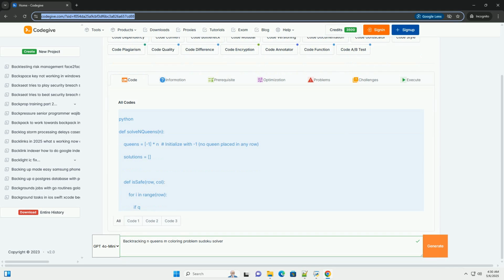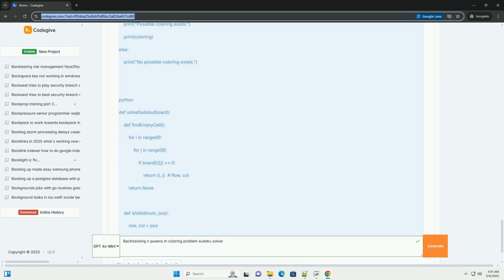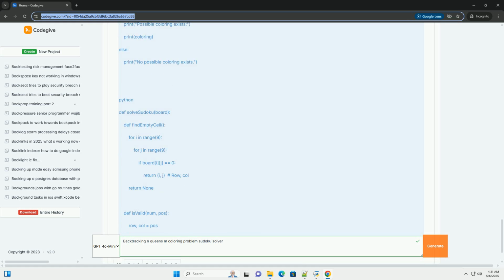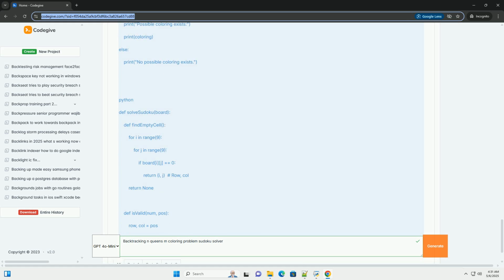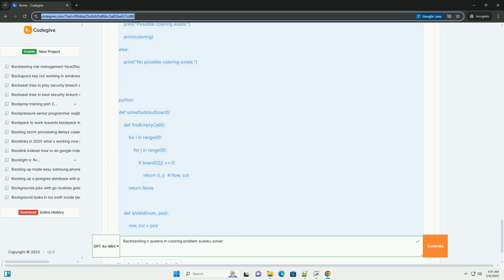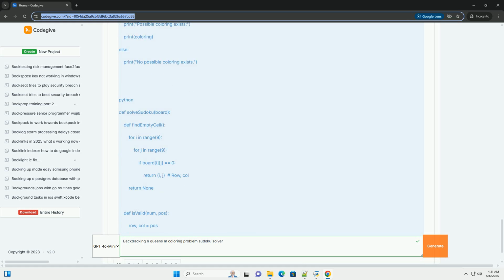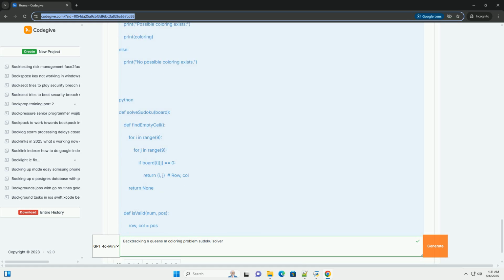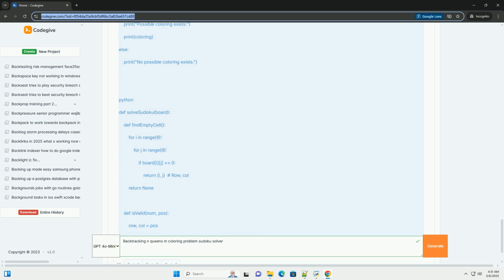Backtracking n queens m coloring problem sudoku solver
okay, let's dive into backtracking, specifically focusing on the n-queens problem, the m-coloring problem, and sudoku solving. we'll cover the underlying concepts, provide detailed explanations, and include python code examples for each.

**i. understanding backtracking**

backtracking is a powerful algorithmic technique used for solving problems that can be structured as searching through a state space.  it's a form of depth-first search (dfs) where we explore possible solutions incrementally. the core idea is:

1.  **build a partial solution:**  start by making a choice that takes you to a potential solution state.
2.  **check for feasibility (constraints):** evaluate if the partial solution is still valid according to the problem's constraints.  if it violates a constraint, abandon this path ("backtrack").
3.  **extend the solution:** if the partial solution is feasible, extend it by making another choice.  repeat steps 2 and 3.
4.  **reach a solution (or dead end):**
    *   if you've reached a complete solution (all constraints are satisfied), you're done (or you can continue searching for all possible solutions).
    *   if you can't extend the solution further without violating constraints, backtrack to a previous choice point.
5.  **backtrack:**  undo the last choice you made and try a different alternative.  this is the key step – you "backtrack" to explore other possibilities.

**key characteristics of backtracking problems:**

*   **constraints:**  the problem has rules or constraints that must be satisfied.
*   **state space:** the problem can be represented as a tree where each node represents a partial solution.
*   **recursive structure:** backtracking is naturally implemented using recursion because it involves exploring nested choices.
*   **"try and error":** you try possibilities until you find a solution or exhaust all possibilities.

**ii. the n-queens problem**

**problem statement:**

place n chess queens on an n x n chessboard such that no tw ...

backtracking
 n queens
 m coloring problem
 sudoku solver
 constraint satisfaction
 algorithm
 combinatorial optimization
 recursive search
 solution space
 heuristics
 pruning
 graph coloring
 puzzle solving
 optimization techniques
 computational complexity